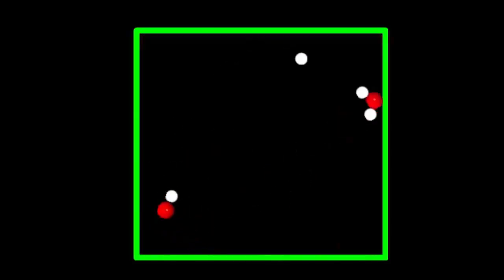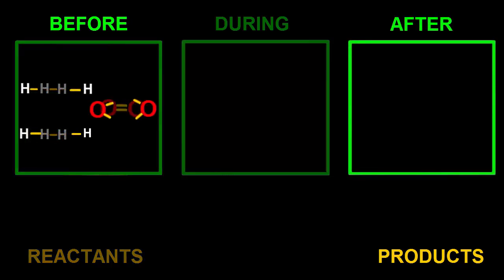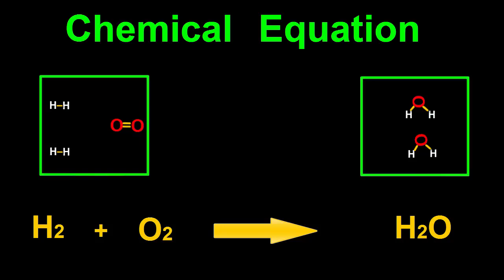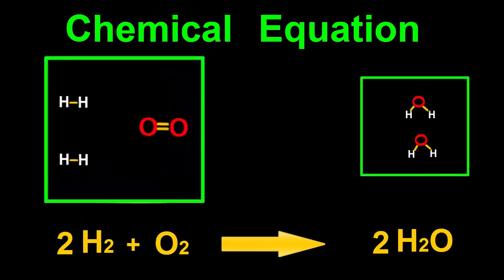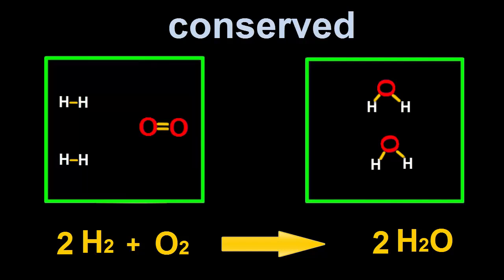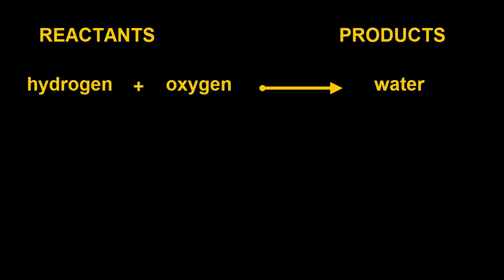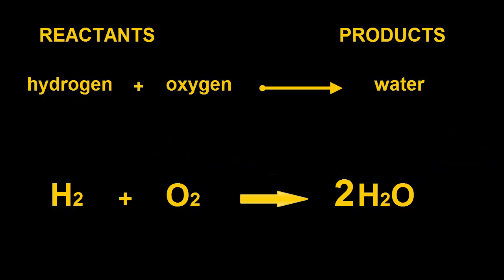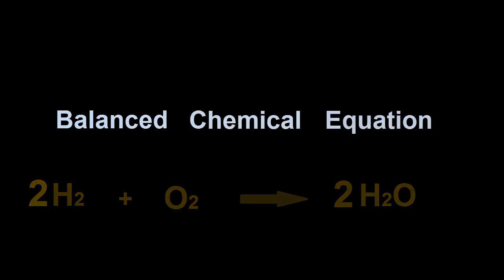Chemistry Tutorial: Chemical Equations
This chemistry tutorial video explains how to balance a Chemical Equation, how to write one, and what is it actually. The video shows how to balance the chemical equation for the reaction between H2 and O2 to form water, H2O.  These same principles can be applied to balancing all chemical equations.

About Atomic School:
Atomic School supports the teaching of Atomic Theory to primary school & science students .
We provide lesson plans, hands-on classroom resources, demonstration equipment, quizzes and a Teacher's Manual to primary school teachers. Animated videos that clearly explain the scientific ideas supports learning by both teachers and students. As a teacher, you don't have to look anywhere else to implement this program.

Our work has been verified by science education researchers at the University of Southern Queensland, Dr Jenny Donovan and Dr Carole Haeusler, who confirm that primary students are capable of learning much more complex scientific concepts than previously thought, and crucially, that they love it. Students run to class!

The program has been trialed in Australian schools as well as schools in the Philippines, Iran and India. It is conducted as holiday workshops at the Australian Nuclear Science and Technology Organisation, the Queensland Museum as well as the World Science Festival.
It has attracted wide media interest, including TV, radio and print, and the research data has been presented at prestigious American Education Research Association and Australian Science Education Research Association conferences.

Atomic Theory underlies all the other sciences- genetics, electronics, nanotechnology, engineering and astronomy- so an early understanding will set them up for a more successful learning sequence for all their science subjects, and support their mastery of mathematics as well. We also have extension programs that cover Biology, Physics and Astronomy to an equal depth.

The founder of Atomic School, Ian Stuart, taught Chemistry and Physics for 25 years at senior levels before he realized that his 8-year old son, Tom, could understand Atomic Theory at a much deeper level than he expected. After visiting Tom's class at school, he discovered that his peers could also grasp the abstract scientific concepts, as well as apply it usefully to the real world.

Ian then developed a program to teach the advanced concepts of high school Chemistry, Physics and Biology to students 10 years younger than they normally would. He found that this engaged their interest in modern science early, and sustained it through to high school and beyond. It also sets them up for future success in their academic and career paths.

Ian has a Bachelor's Degree in Chemistry from the University of Queensland and a Master's degree in Electrochemistry from the University of Melbourne.

Video transcript:
In an earlier video we showed how two H2 and one O2 molecule can rearrange to form two H2O molecules.  Because a new substance is formed, this change qualifies as a CHEMICAL REACTION.   We'll now replay the reaction in slow motion to show 3 snapshots in time as the reaction goes through different stages. At the beginning there are two H2 molecules and one O2 molecule.  These starting substances are called the REACTANTS. When the molecules bust apart, there are 4 hydrogen and 2 oxygen atoms, and at the end there are 2 H2O molecules.  These are called the PRODUCTS of the reaction.
We can see how the bonds change during the reaction by using structural formulas showing the symbols joined by sticks.  When the reactants bust apart, 2 bonds within the H2 molecules, and a double bond within the O2 molecule are broken.  When the products are assembled, 4 new bonds are made inside the H2O molecules.
Scientists have a shorthand way of writing these changes, called a CHEMICAL EQUATION, which uses an arrow to illustrate the molecules before and after the reaction.  The reactants are written on the left of the arrow, and the products on the right.  It's like a movie script which shows where all the actors are before and after a scene.
In this case, the reactant molecules, H2 and O2 are written on the left, and the product molecules, H2O, are written on the right.  Scientists don't usually bother with the in-between stage of busted apart atoms, because this doesn't last very long.
Oh, and the "and" in the equation is replaced by a plus sign, because it's quicker and it means the same thing.
Notice that there are two H2molecules at the beginning?